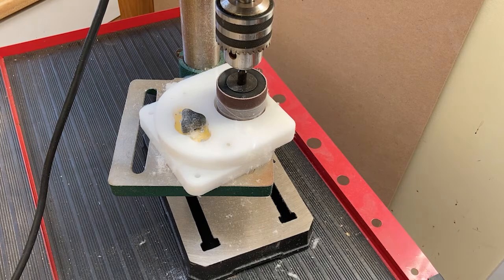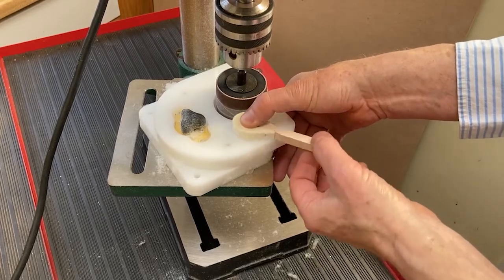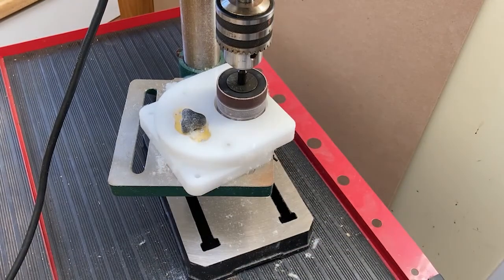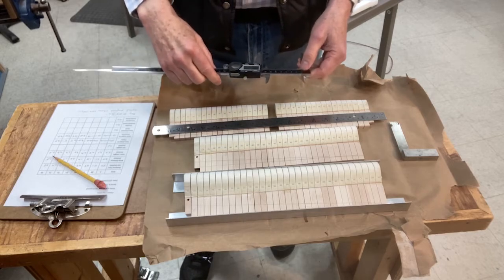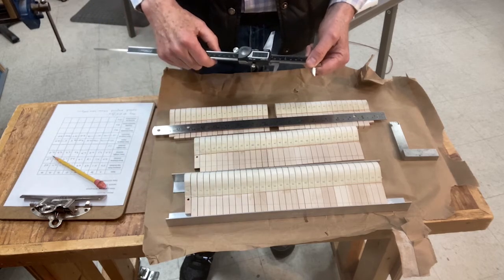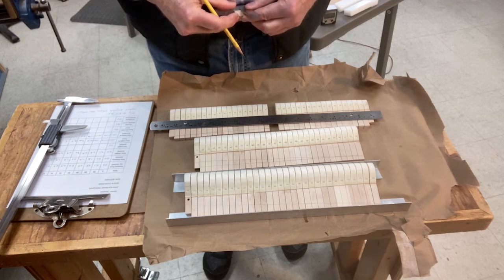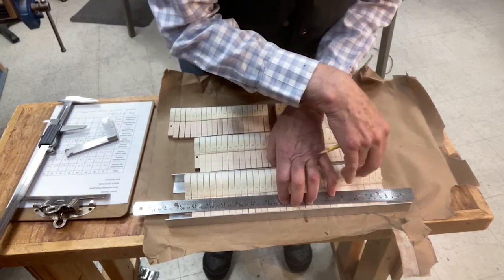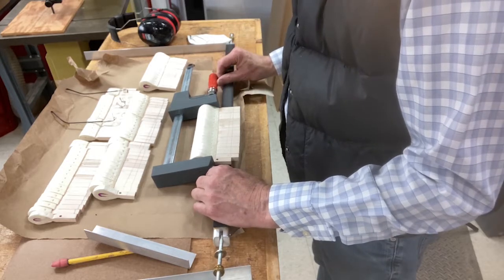Welte 11 hammer filing, tail measuring, and boring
This shows filing flared hammers at the Grandwork Filing Jig, drawing the cut-to length on hammer tails, clamping and trimming the tails, and boring the hammers from their tails. With the custom approach to boring (referencing changes in overall string heights rather than one bore for the bass and another for the rest) and with 1 inch tails throughout, one boring setup serves all hammers. Only the flare angles are adjusted.